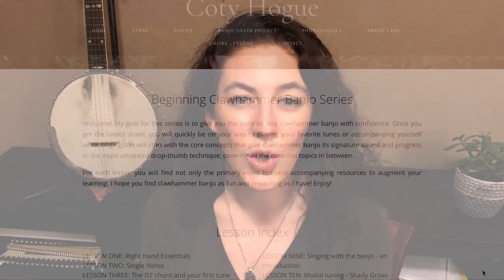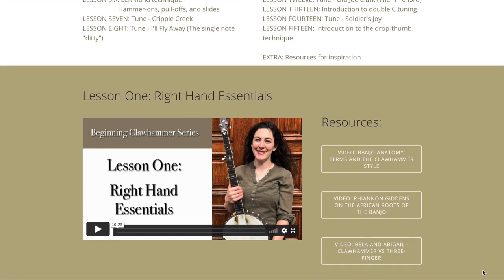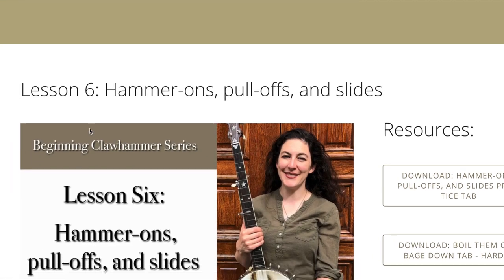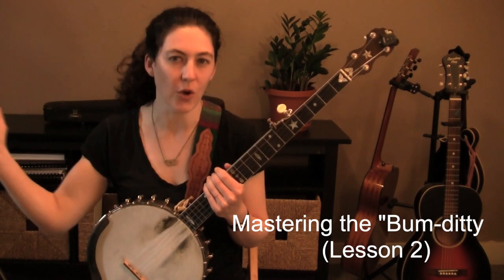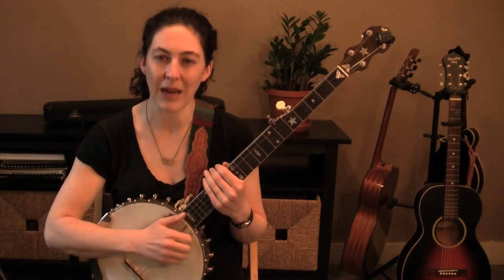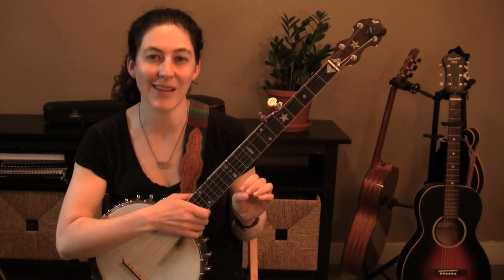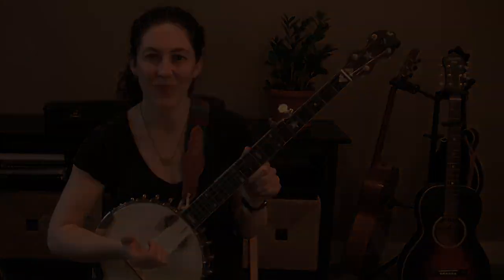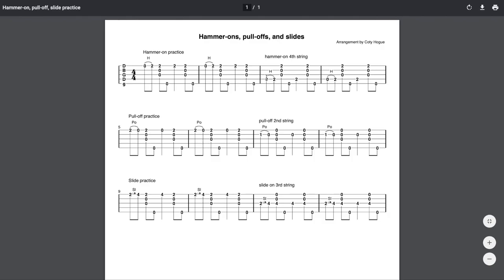Beginning Clawhammer Banjo Lesson Series Info Video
The Beginning Clawhammer Banjo Lesson Series is a streaming video lesson series that will guide you through the essentials of this the style. We'll start with mastering the bum-ditty rhythm pattern, then explore left-hand techniques, tunes, alternate tunings, and even and introduction to singing with the banjo. For just $25 a month (half the price of one private online lesson), you will have continuous access to the material as long as your subscription is active, and there are no restrictions - you can cancel at any time.